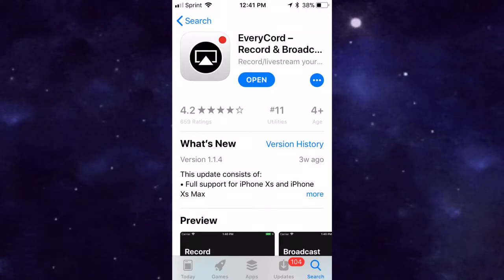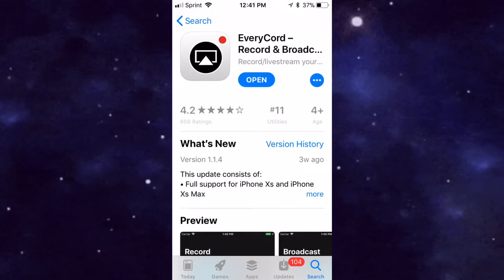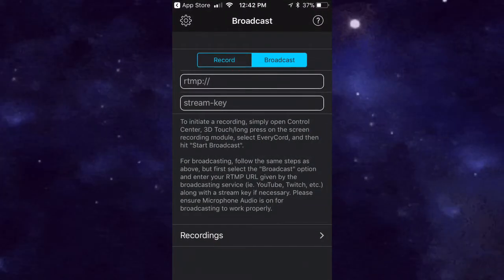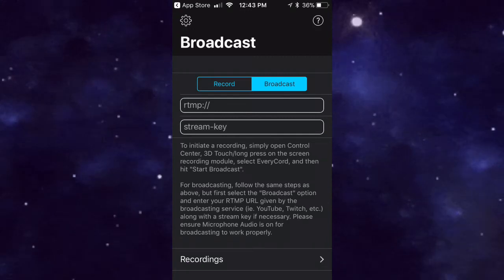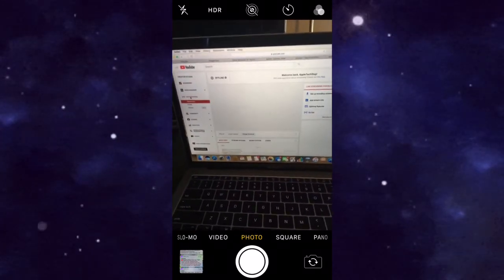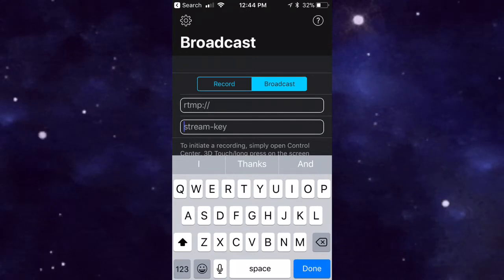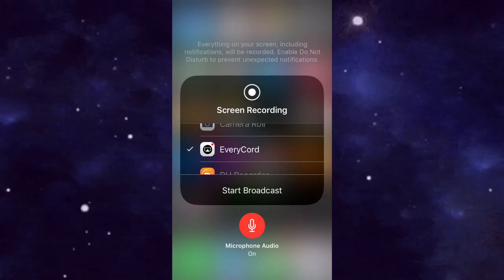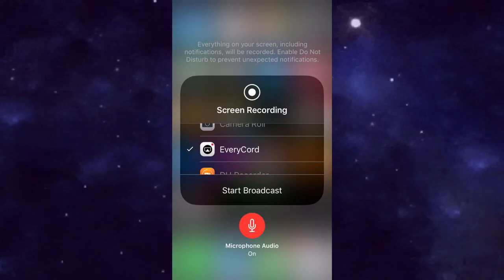HOW to LIVE STREAM Mobile iPhone on iOS! Directly to YouTube (iOS 11 & Up)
Download EveryCord here: (iOS 11 & Up Only)

In this video, I show you how to live stream straight from your device without the need of a computer or jailbreak on your iOS 11 & Up device. This works on iPhone, iPad and iPod Touch. Now a days, it’s hard to find an application that allows you to live stream straight from your iOS device to YouTube. Comment any questions or concerns. I’ll be more than happy to respond and try to help you all out. Have a good day if you are reading this! (: